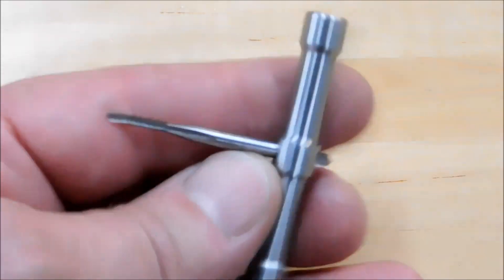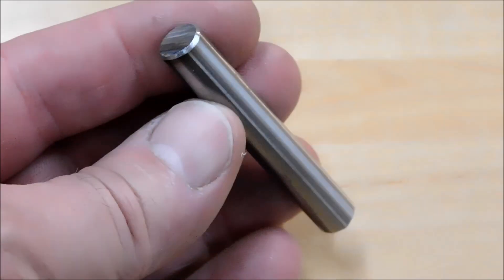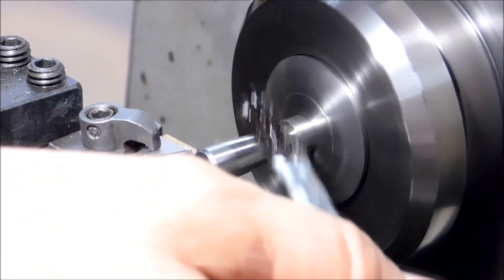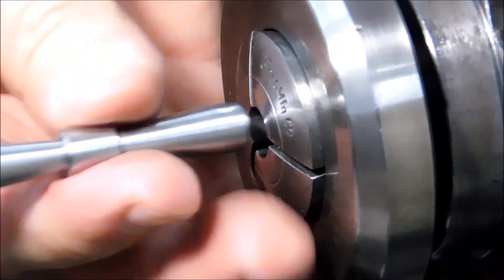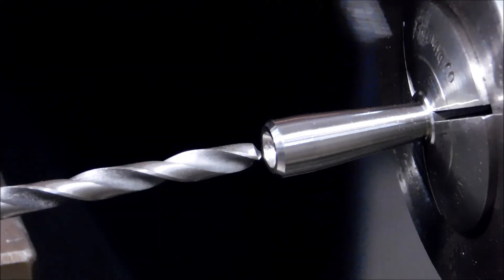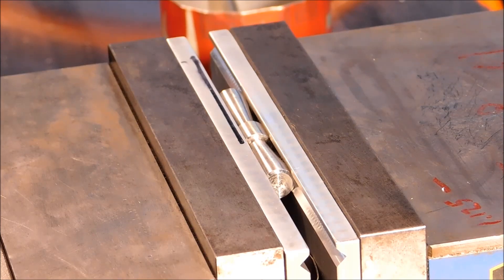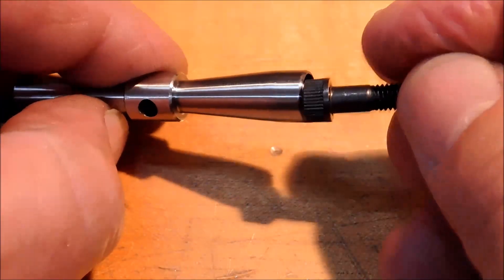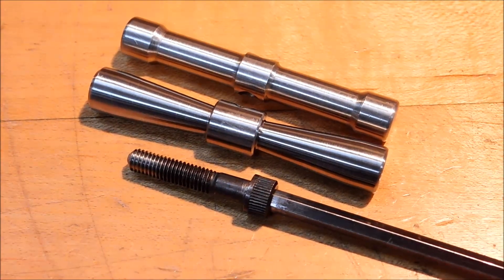Make your own Small Tap Handle !!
Many have commented on the small tap handle I'm using in the steam engine series. This video will show you how to make your own. Its easy to make and a good project you'll have for years.